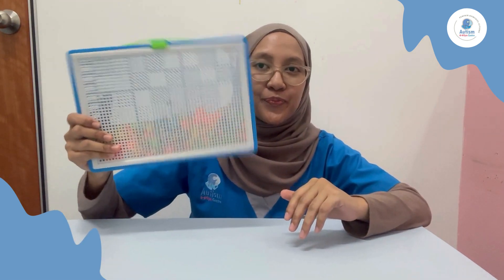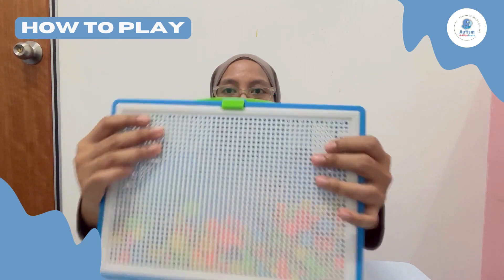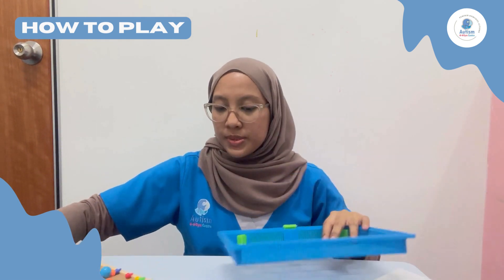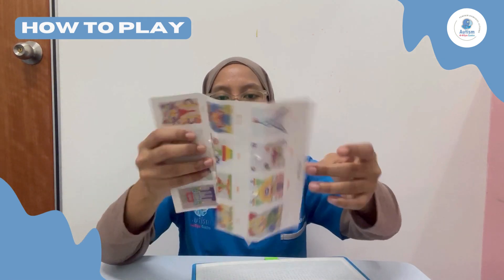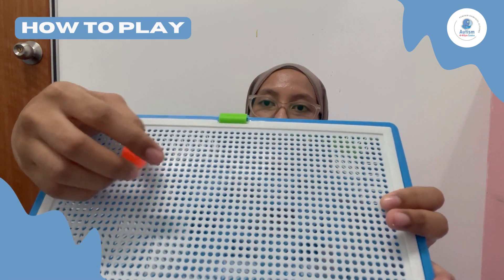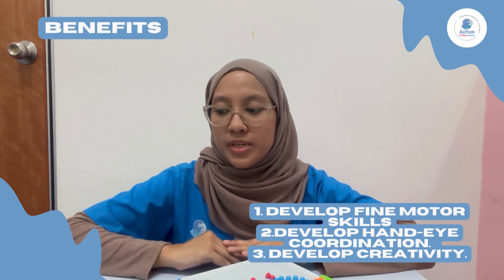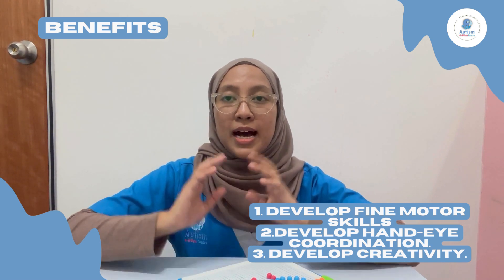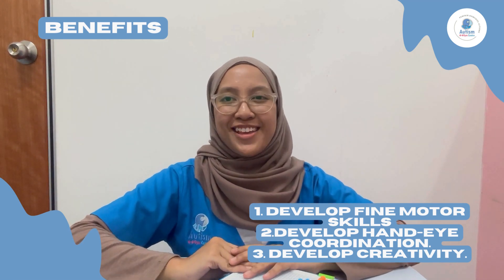Mushroom Puzzle Board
Welcome To The AGC Toys Show. Today, let’s play with Mushroom Puzzle Board. Mushroom Puzzle Board is a very fun toy to play with and helps to improve a child’s fine motor skills. This toy is suitable for children aged 3-7 years old.

This video provides some insight on how to play with the toy and the benefits of the toy. It is recommended to follow step by step instructions and goals shared to ensure success in your child learning process. 😉